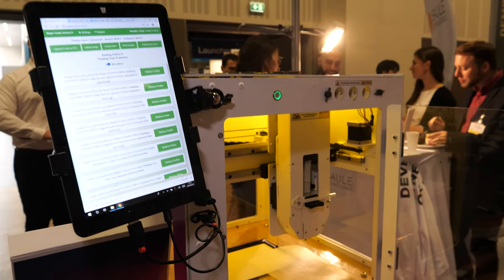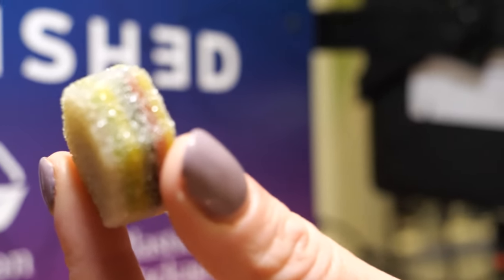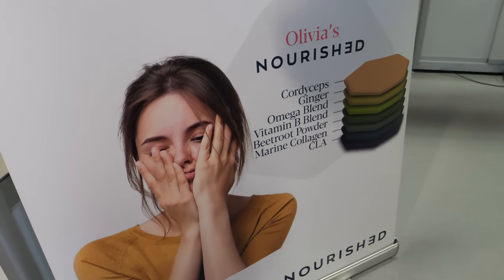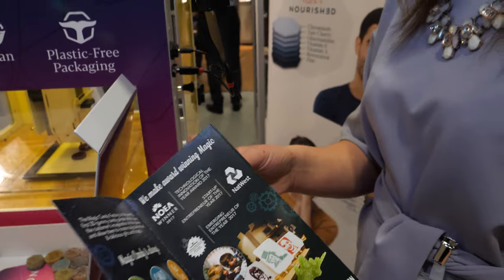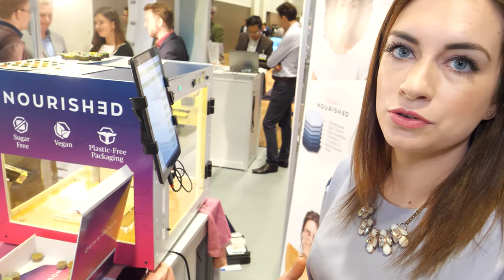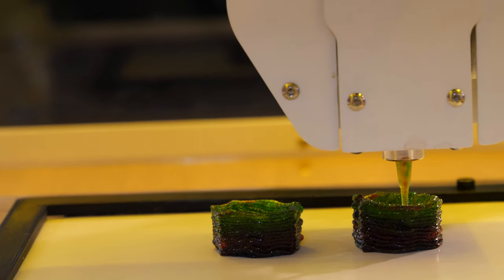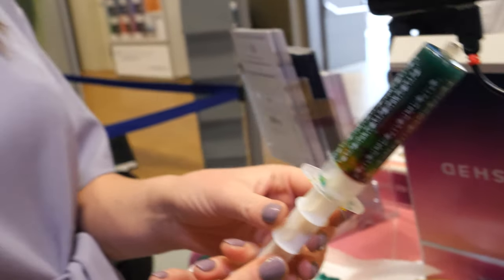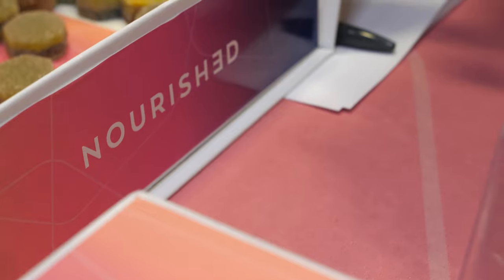Nourished Personalised 3D Printed Vitamins and Food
the ambition is to change the way the world thinks, buys and experiences nutrition—it’s why custom stacks are the result of over 100,000 lab hours, collaborations with industry experts and the expertise of our in-house nutritionist. All ingredients are sourced from high-grade vegan whole food sources and lab-tested to ensure that every Nourishment is custom, quality and made to order.